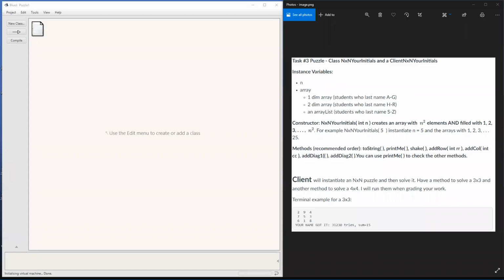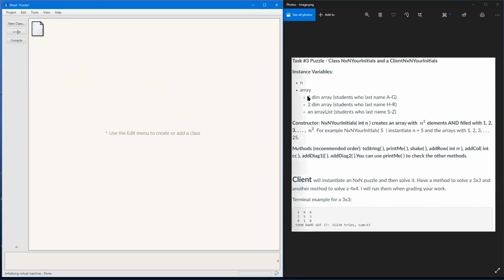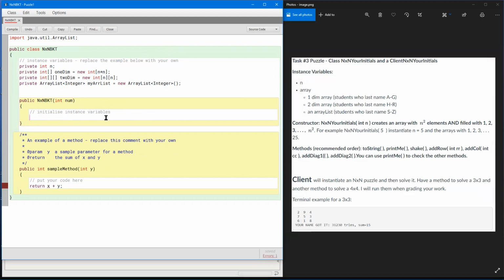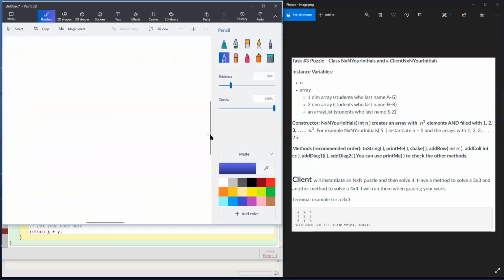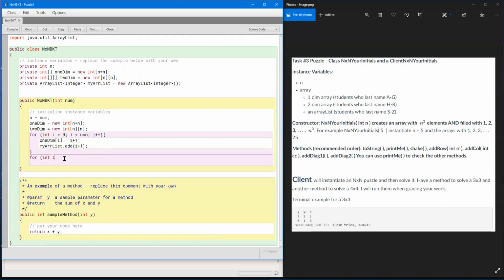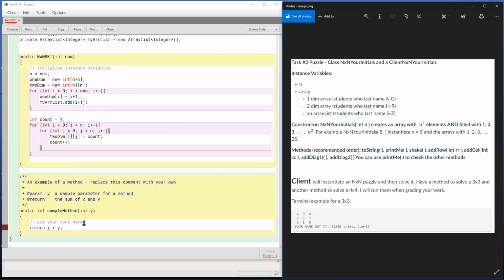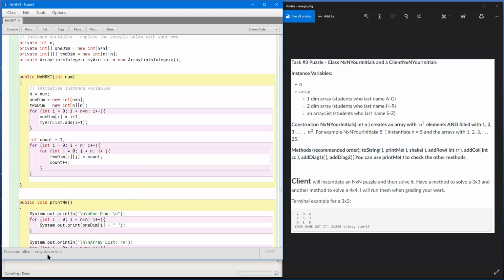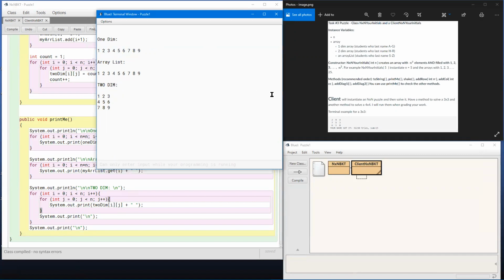Java Programming Tutorial, Magic Square 1/3